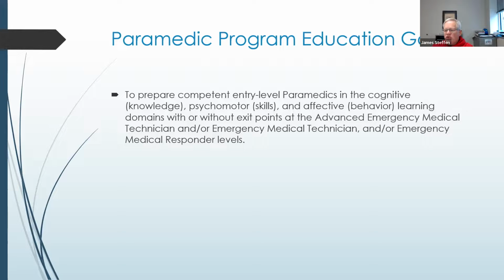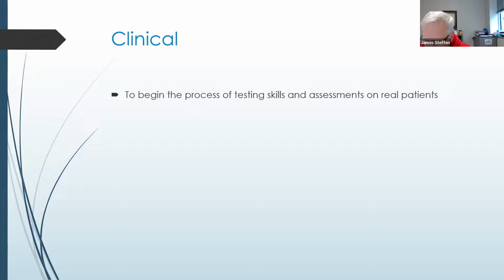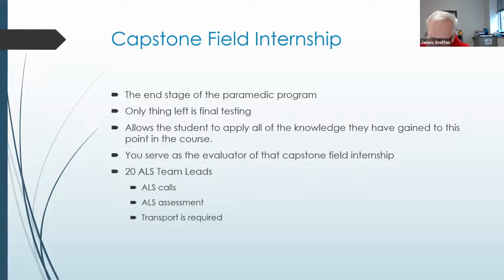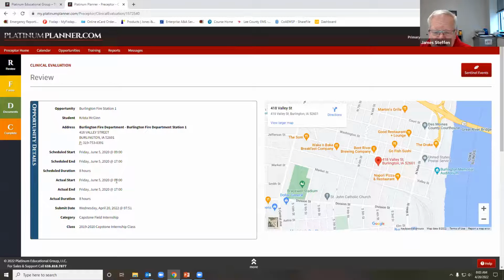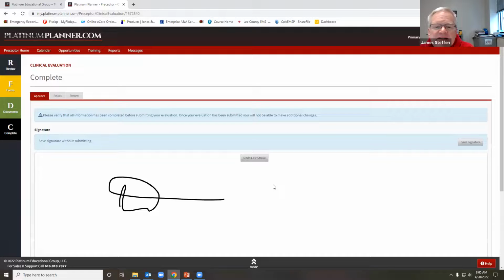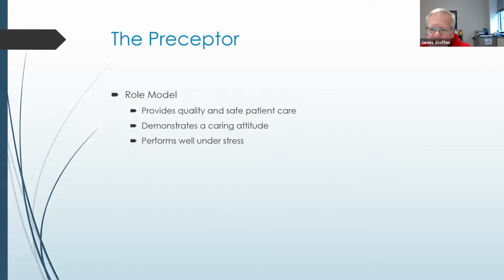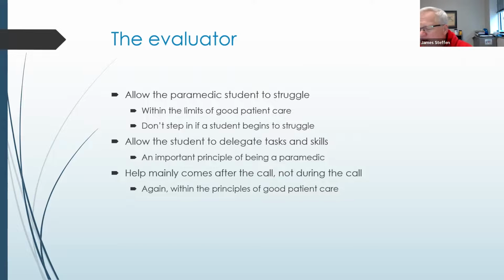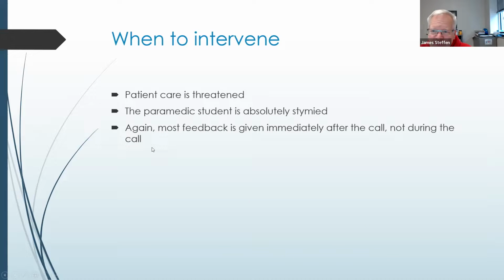GMT20220420 125421 Recording 1920x1080